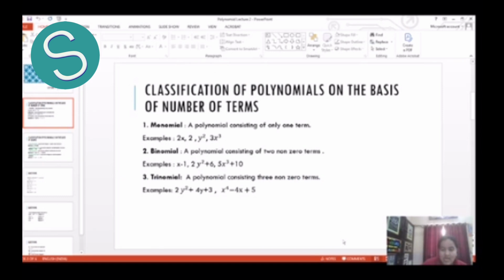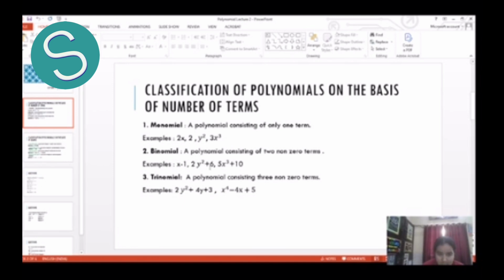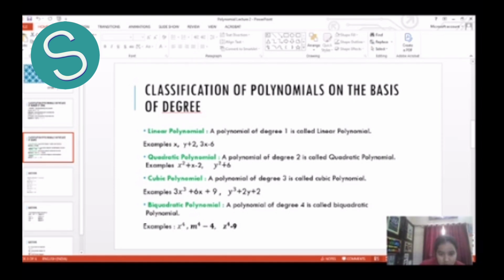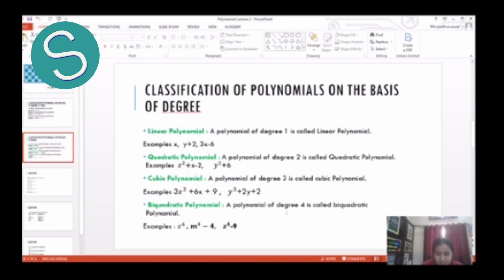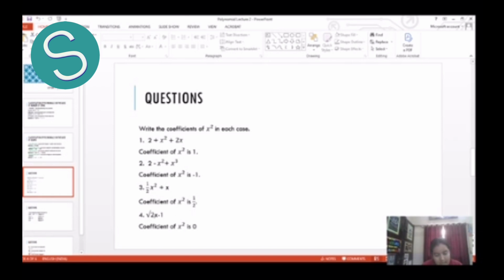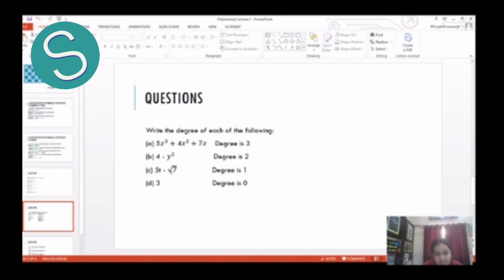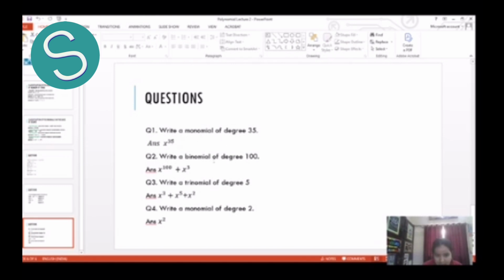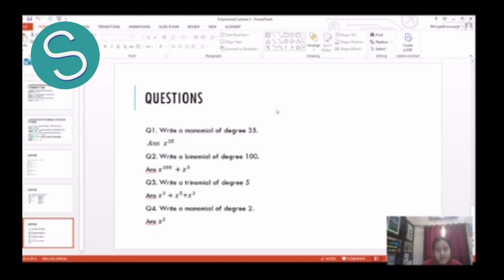class 9 Maths Chapter 2 Polynomials part-2📚